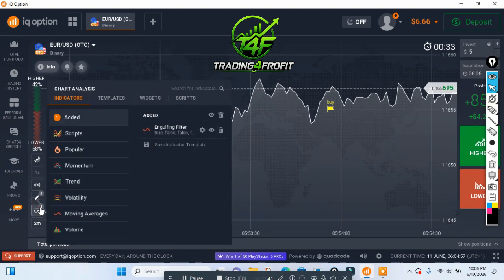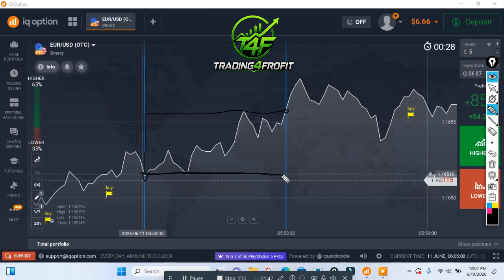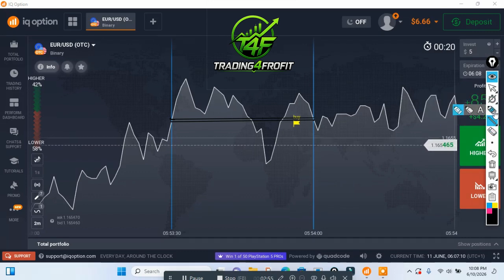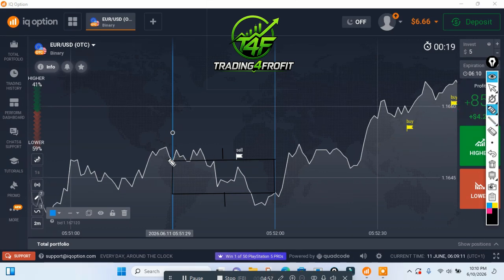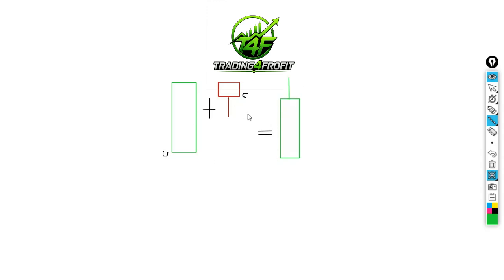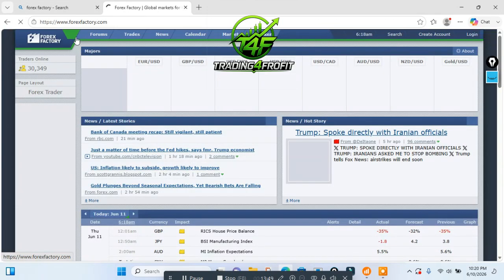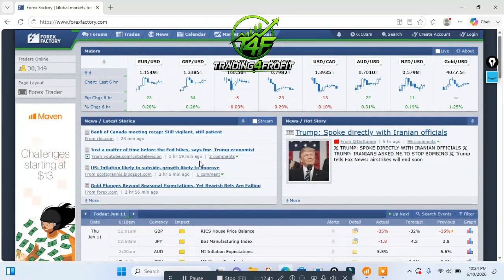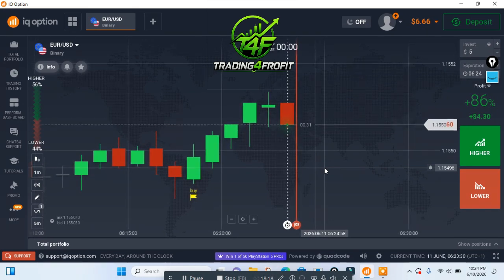Mastering Candlestick Math, Chart Structure & Forex Factory Timing with Volume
In today’s fast-paced trading world, success is not just about guessing market direction — it’s about understanding the logic behind price movement. This is where candlestick math, chart structure, Forex Factory timing, and market volume come together to form a powerful trading edge.

🔍 What You’ll Learn:

✅ 1-Minute Breakout Trading Strategy
✅ Candlestick Psychology Explained Simply
✅ Market Psychology Behind Breakouts
✅ Support & Resistance Breakout Entries
✅ Fast Scalping Setup for Quick Trades
✅ How to Trade Without Overloading Indicators

This strategy is suitable for *beginners to advanced traders* who want **simple, fast, and effective trades**.

🔥 *Inside Our Telegram Channel You Get:*
✅ High-Accuracy Binary Options Signals
✅ Copy Trading Setups
✅ Complete Trading Course (10+ Years Experience)
✅ Proven Breakout & Scalping Strategies
✅ One-to-One Mentorship & Doubt Solving
✅ Trade Monitoring & Feedback

⏳ Limited Spots Available – Join Now!

📸 Instagram ID 👉 @Trading4Frofit
📸 Personal Profile 👉 /Trading4Frofit

⚠️ RISK WARNING

Trading involves **high risk**.
Binary options & trading platforms are **strictly for 18+ users only**.